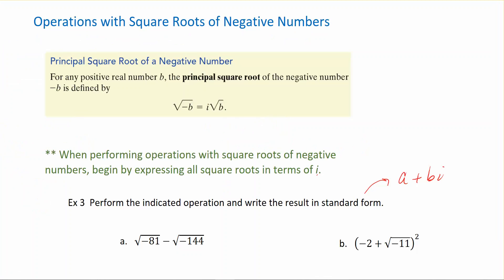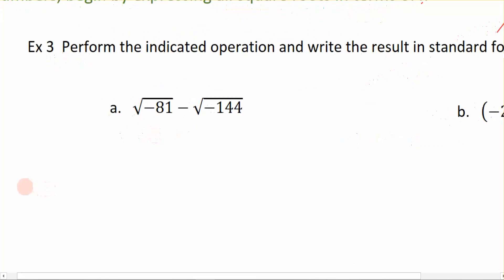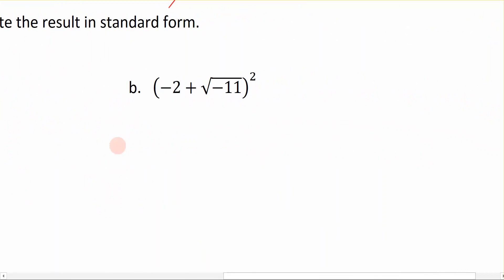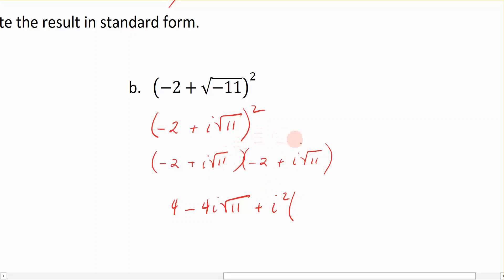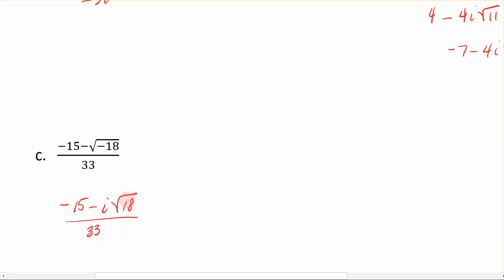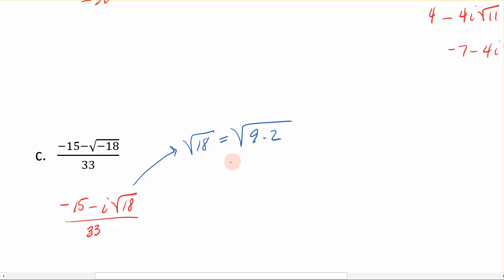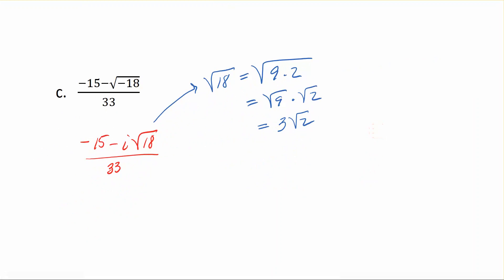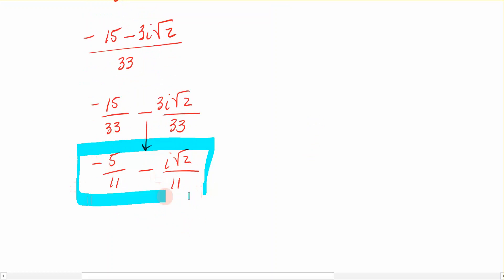1-4e Square Roots with Negative Numbers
Square Roots with Negative Numbers